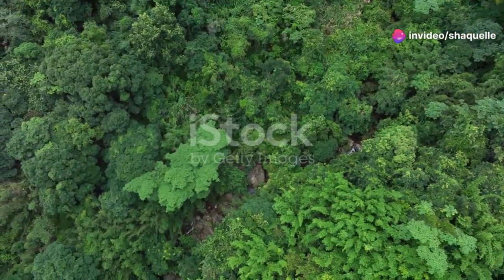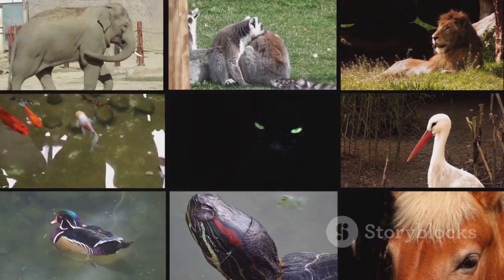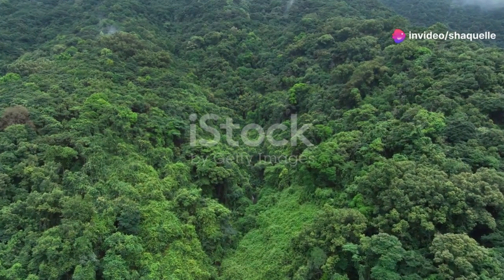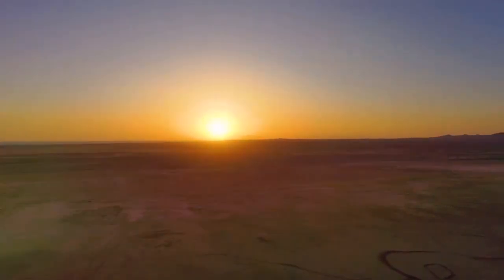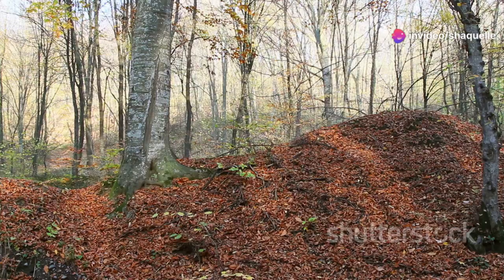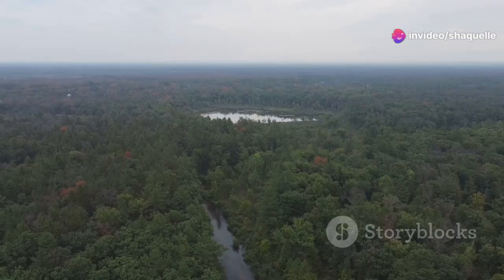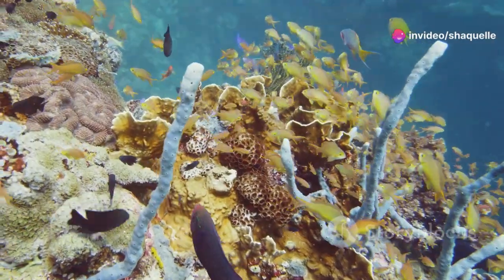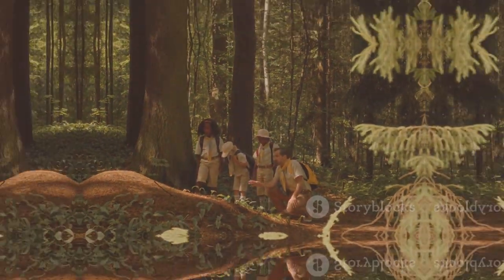Exploring Earths Biomes: A deep dive into Natures Diversity!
A video about the earths biomes!